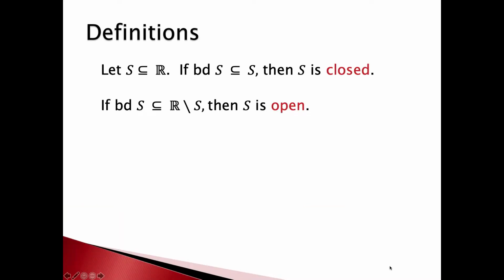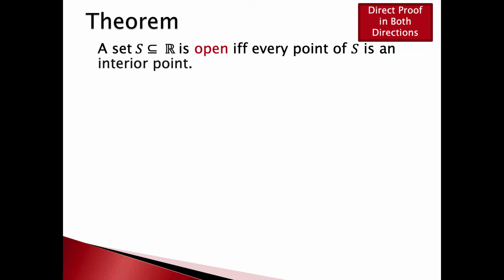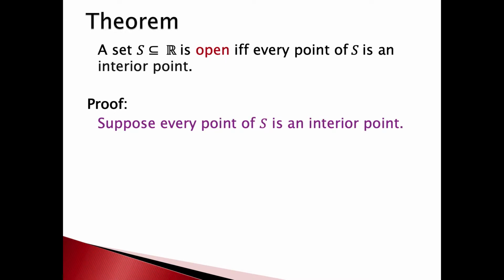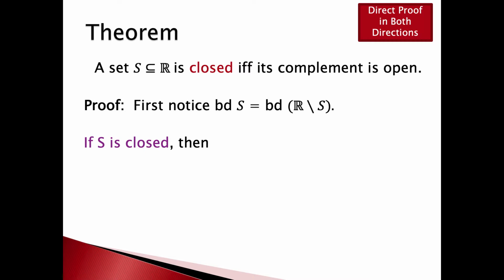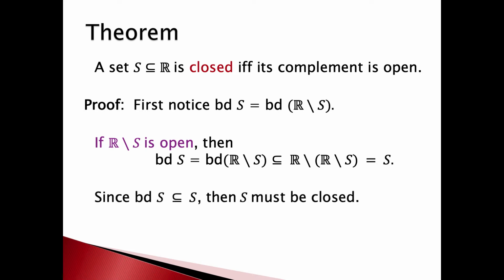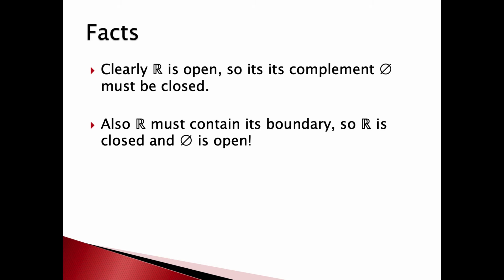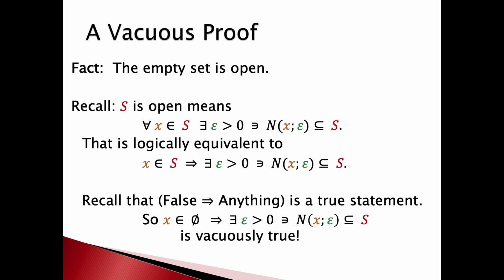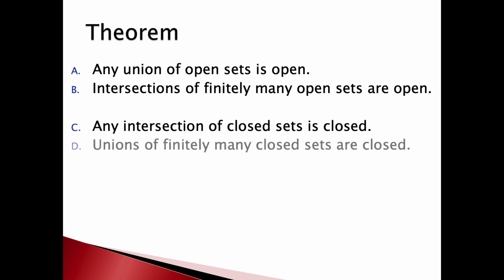07b-open and closed sets